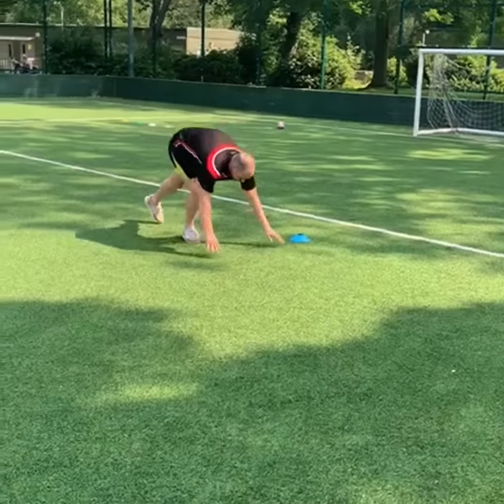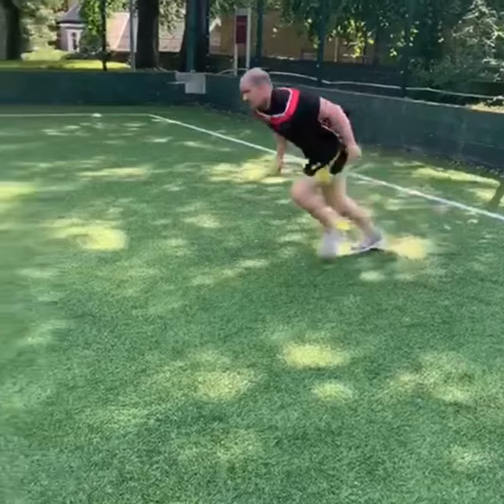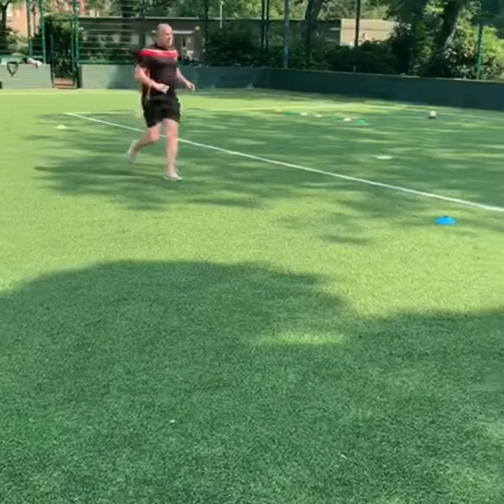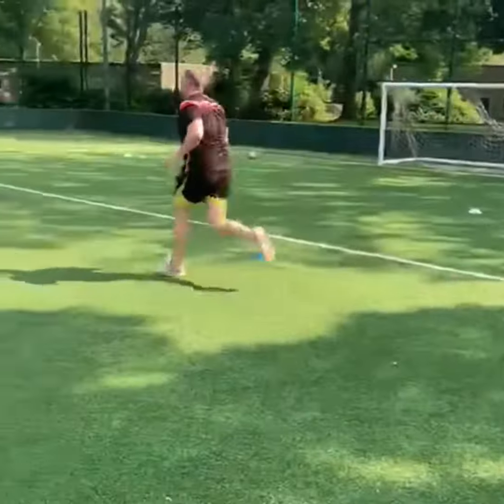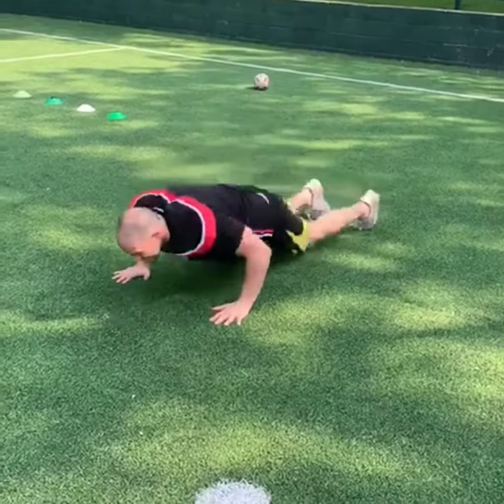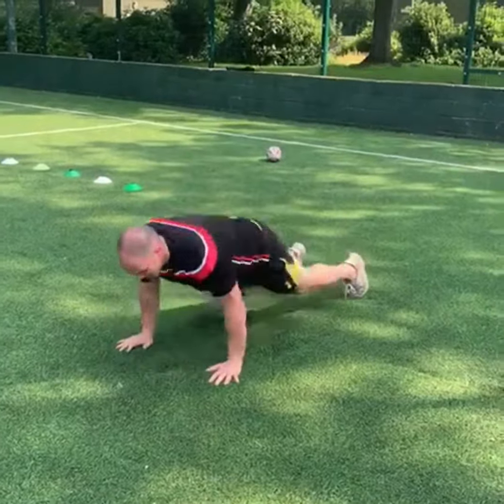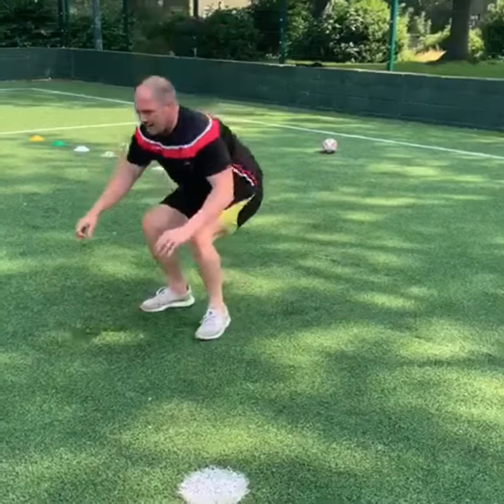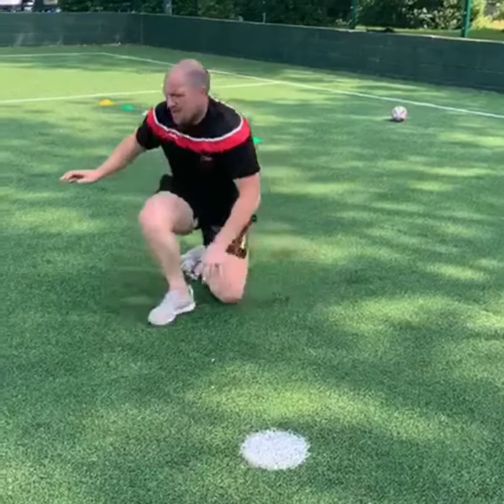CONDITIONING DRILLS - HOME EDITION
A demonstration video of various conditioning drills. All drill can be done with limited amounts of equipment.